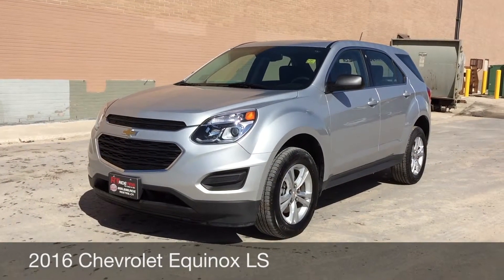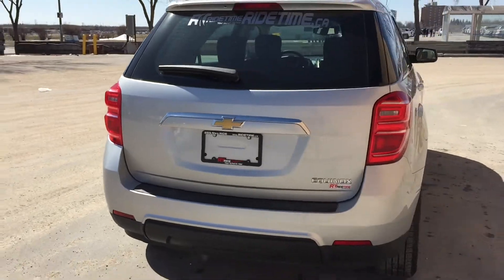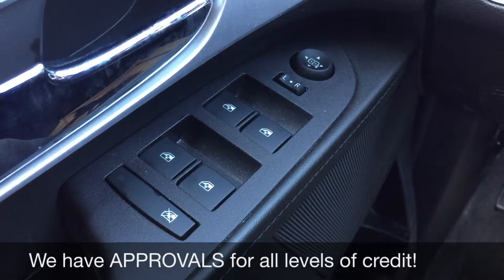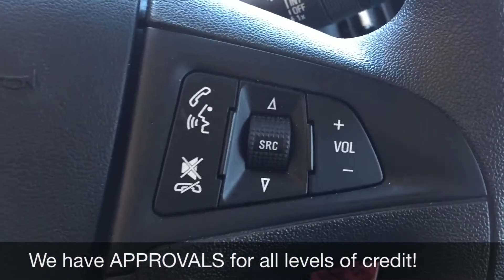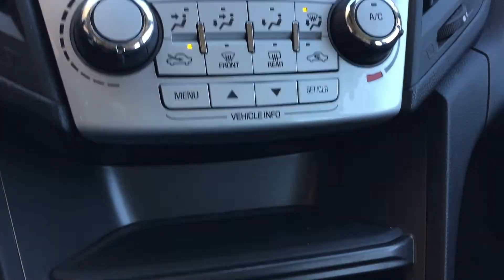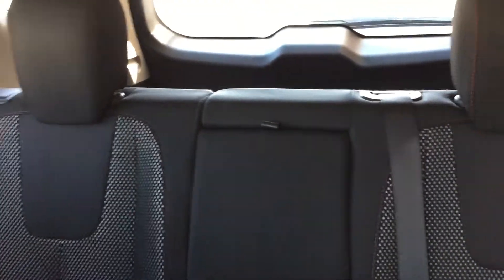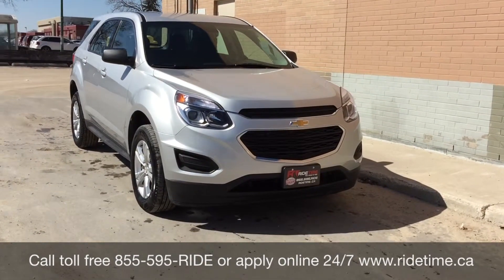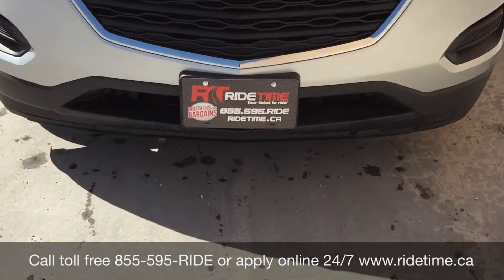2016 Chevrolet Equinox LS - Alloy Wheels, HUGE VALUE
Refreshed for 2016, our accident free Chevrolet Equinox LS in Silver Ice Metallic has the efficiency you want, the space you need, and the style you crave. The 2.4 Liter 4-Cylinder generates 182hp, while the 6 Speed automatic transmission provides refinement and responsiveness for a pleasant drive you'll look forward to each day.

The sporty contours of our LS are enhanced by a restyled front grille, alloy wheels and automatic headlights for a demeanor that is sophisticated, yet understated. Inside Equinox, you feel instantly at ease and perpetually indulged with loads of legroom for optimal comfort. Keyless entry, a a 60/40-split second-row seat that slides and reclines, Bluetooth phone connectivity, available WiFi, and a great sound system with satellite radio are just a sample of what await you in this well-appointed cabin.

A top safety pick, our Equinox demonstrates a commitment to excellence with standard safety features as well as a steel safety cage, anti-lock disc brakes and StabiliTrak to help you stay grounded in all sorts of road and weather conditions. You'll also have the peace of mind of OnStar's automatic crash response. This is such a great solution to your transportation needs and is truly the complete package. We are Family Owned and here to make your car buying and ownership enjoyable!